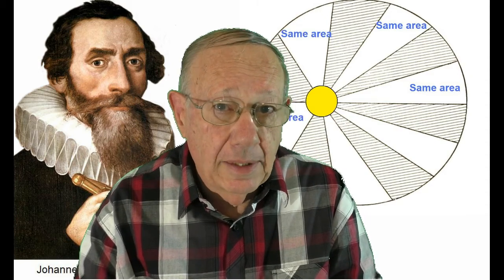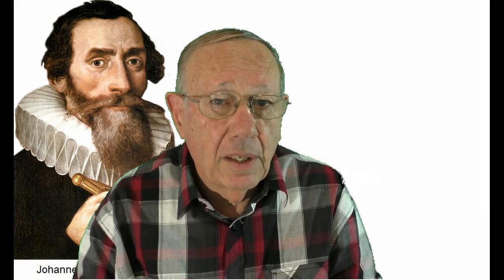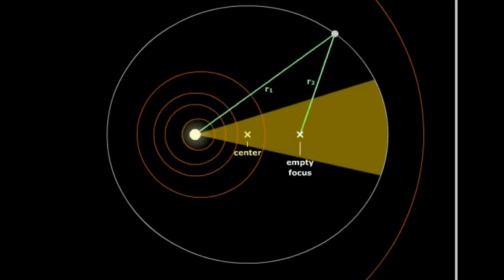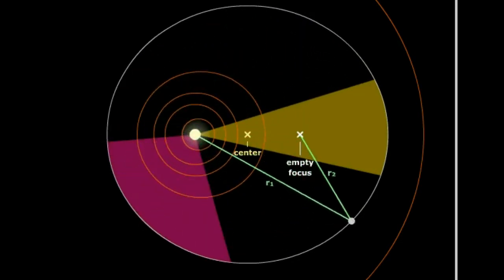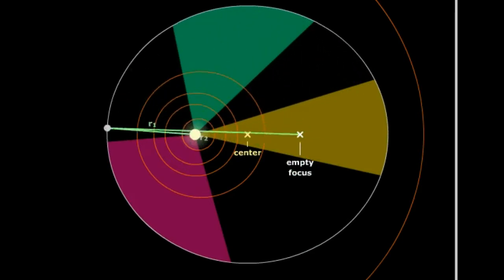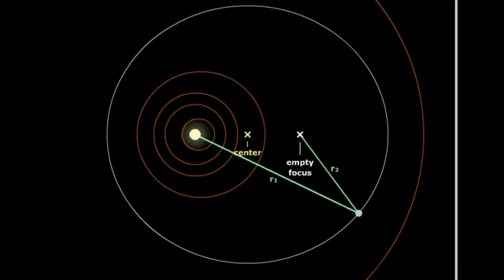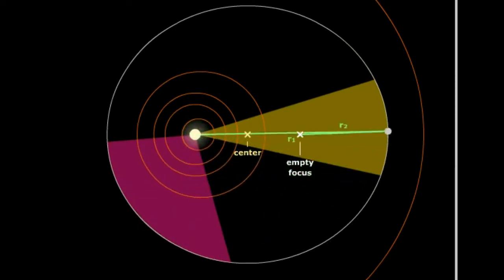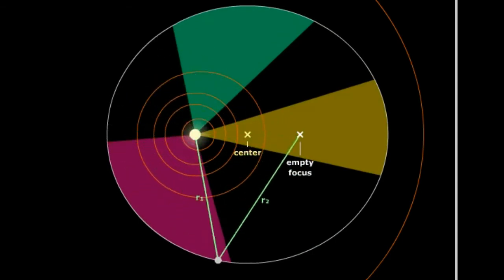Kepler's Second Law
A definition and explanation of Kepler's Second Law